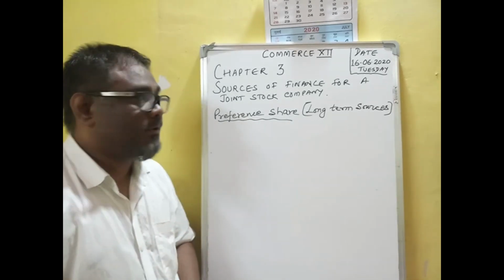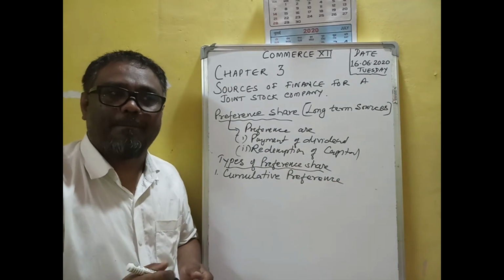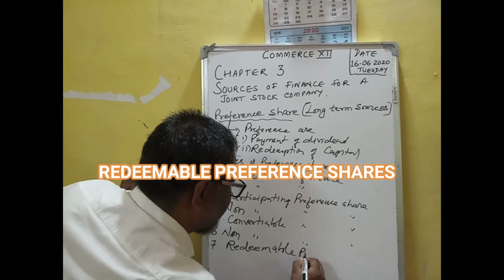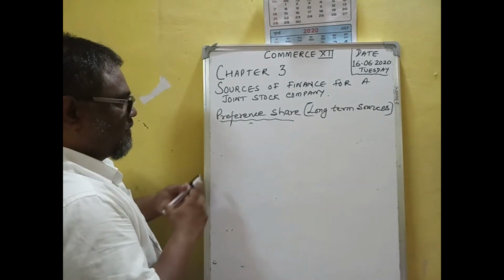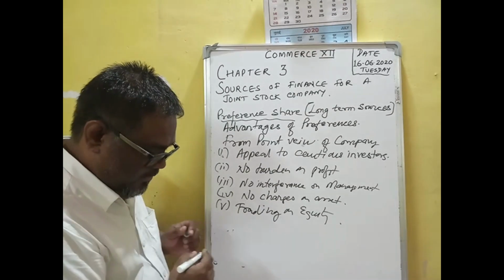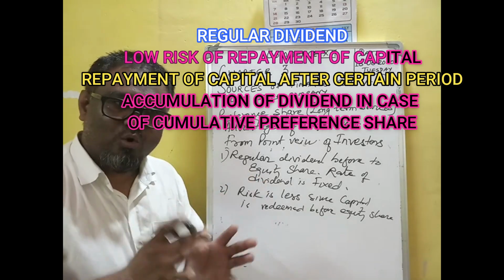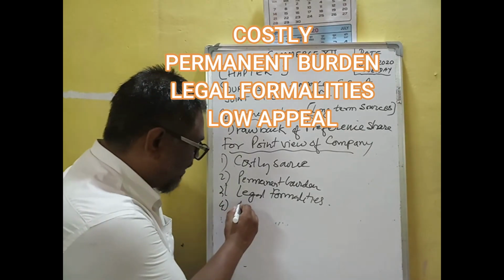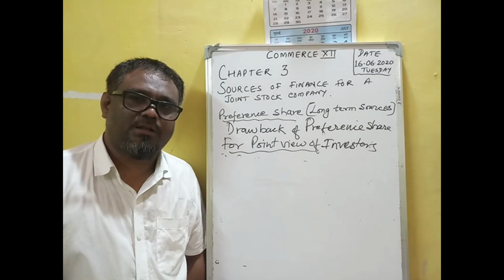XII( ISC) COMMERCE - CHAPTER 3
SOURCES OF FINANCE FOR A COMPANY- PREFERENCE SHARE